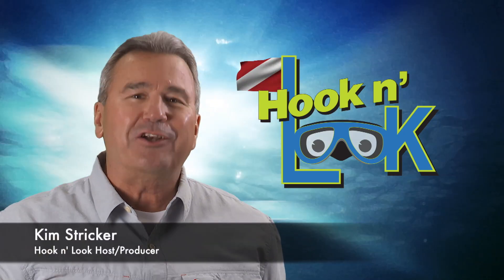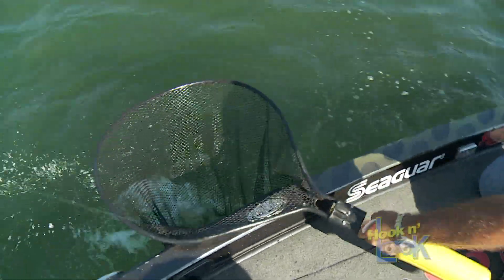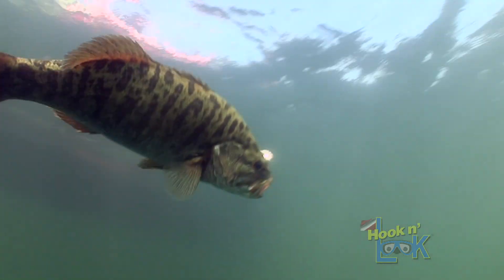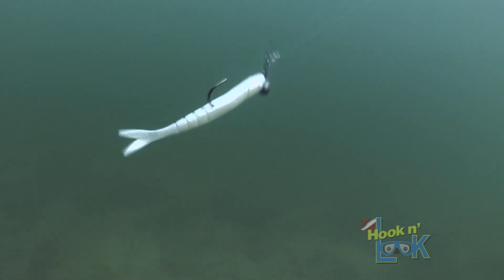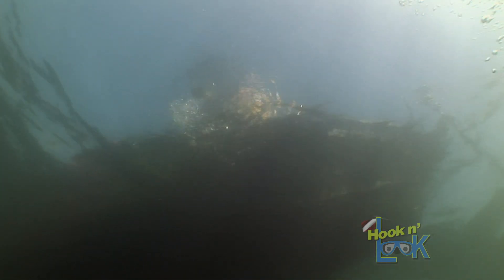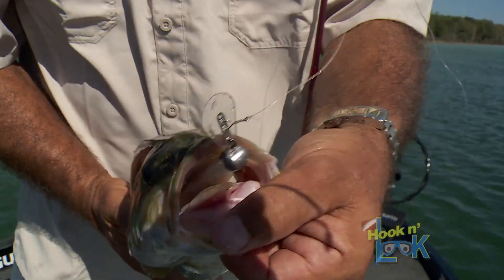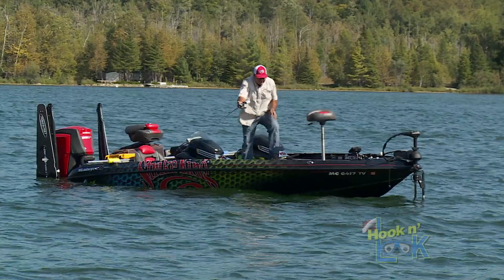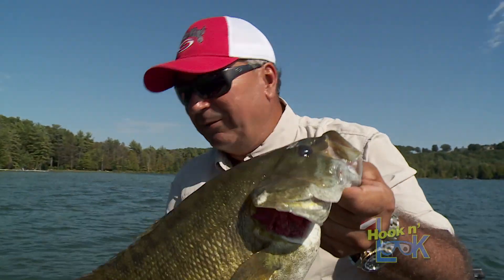Did he say "Naked?"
Kim Stricker shares the virtues of Strike King's Naked Rage Blade and Blade Minnow trailer for big smallies. Then descends to the lake bottom to reveal the "Sweet Spot" loaded with baitfish.

Featured Product ...

Color: Pearl

Length 7’ 3”       Action: Medium Heavy

Model: TLH1SHL

Color: Silver

Equipment ...